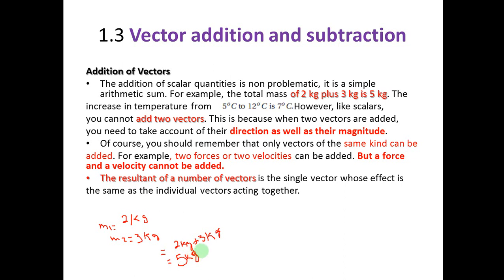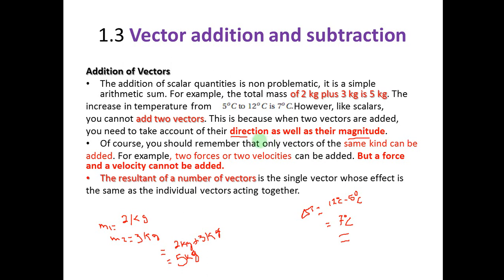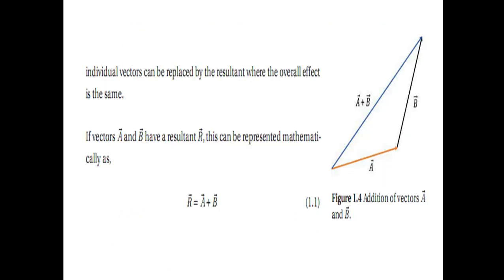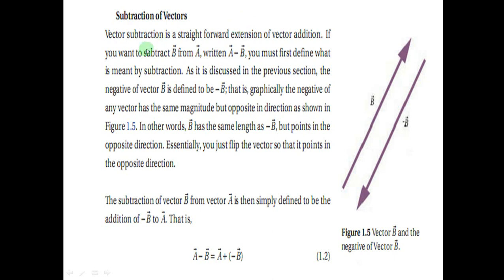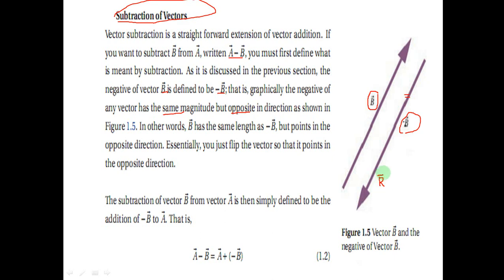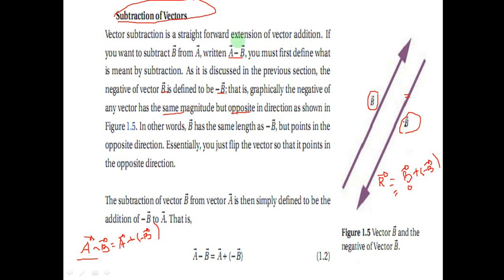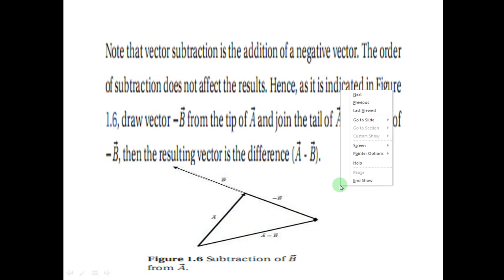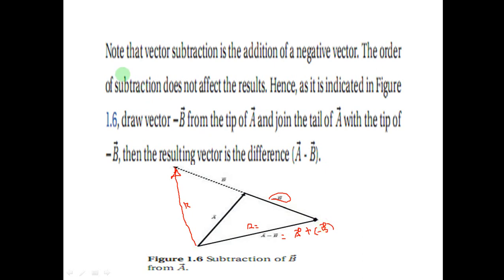Ethiopia Grade 10 Physics - Unit 1 - Part 3 Vector Quantities (የ10ኛ ክፍል Physics - ምዕራፍ 1 - ክፍል 3)